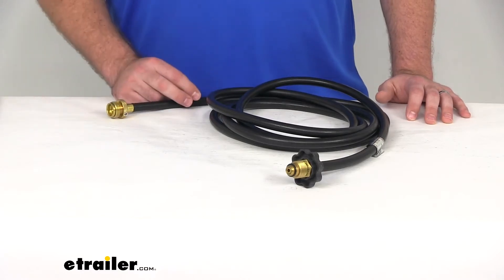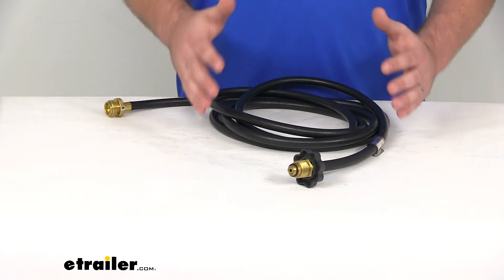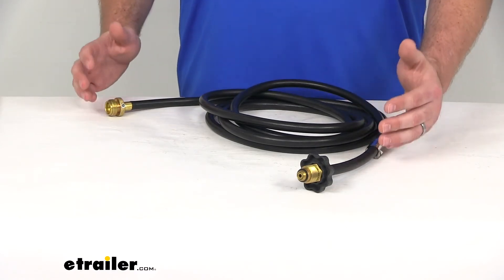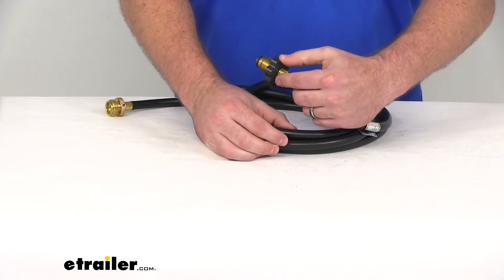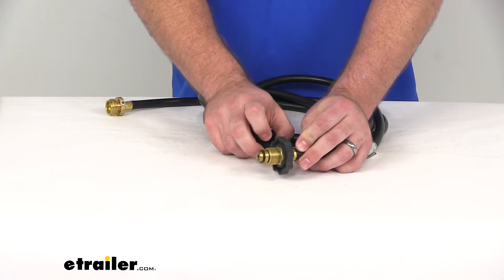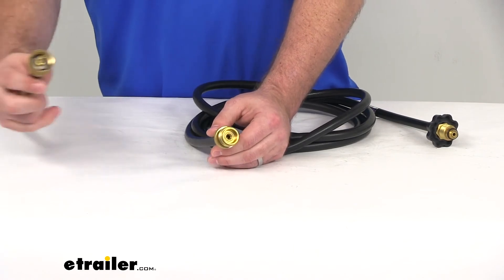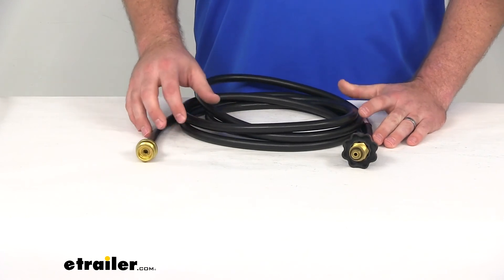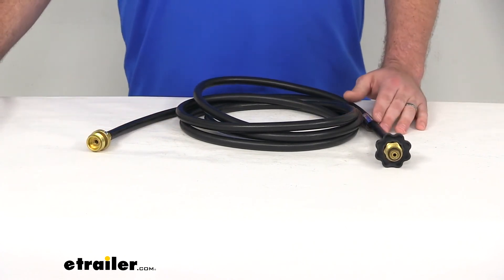etrailer | What to Know About the BBQ Adapter Hose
Hi there. I'm Michael with etrailer.com. Today, we're going to take a quick look at the JR Products' Barbecue Adapter hose. This is designed to allow you to hook your Barbecue Grill up to a 20 or 30 pound propane cylinder. When you're looking at propane hoses, there are a few things that you want to focus in on to make sure that it's going to work for your needs. The first thing is going to be the length.

So obviously you want it to be able to reach between your propane cylinder and your grill. This hose is 20, oh, sorry, 12 feet long. So it's going to, as long as your grill and your propane cylinder are less than 12 feet apart, it's going to allow you to connect those two together. The hose itself is a rubber hose. So it's got a very flexible, very durable.

You're not going to have to worry about any kinks or cracking.It's got an internal diameter of quarter of an inch. So it's going to have plenty of room for that propane to flow through so you can power up your grill. The next thing that you want to focus in on are your fittings. So there's lots of different kinds of fittings out there for your propane, accessories and hoses. You want to make sure that you're finding a hose that has the fittings that you need for your setup.

So here we've got two different kinds of fittings. This one here is a POL, that's P-O-L, and that is the type of thread and a nozzle that we have here. So this is going to Mount onto your propane tank. Most of your propane tank valves have internal threading and external threading. This is going to use the internal threads.

So you'll put it in place like that.But because of that, you are going to have to screw it on counter-clockwise, which is a little counter-intuitive to those of us who know the righty, tighty, lefty, loosey, method, but there are symbols on the back here to help us with that. So it shouldn't be that difficult, very easy to get it installed. You can see the O-ring here on the tip of our fitting is going to create a nice tight seal within our valves so that we can not have to worry about any sort of gas leaks or anything like that. It's going to. All be nice and snug in there. Our hand wheel here is going to make it a lot easier to attach and detach from our tank. Not all of the POL fittings have this hand wheel. So, that's a nice little feature that we have on this one. Our other fitting is going to be a one inch 20, or it's sometimes called a number of 600, or a throwaway fitting, or a disposable cylinder port, whatever you want to call it, this is what it's going to look like.It's going to thread on there. It's going to have a nice toggle feature to it. And you can see that hole on the inside.I've got another hose here to show you what this will connect to. So if you already have a fitting that looks like this, you can see it's got that center port sticking out. That's, what's going to connect onto this connection here. So, want to make sure that you're getting the hose that you need. So if you already have something that looks like this, that you're trying to connect to, whether it's on your grill or your grill's hose, whatever the case may be, this should work for you. This hose is CSA approved. So it's going to meet those high quality standards. It's going to hold up well, do the job that you need it to do, so you can trust that it's going to be quality.Now I'm not trying to sell you this hose. If this isn't the one that you need, if you need a shorter hose or different fittings, I'd encourage you to come take a look at our other options here at etrailer.com. Our goal is always to help you find the products that you need to solve your problem. So you can get back to enjoying your time outdoors. So if this is not the hose for you, come take a look at our other options to see if we have one of the hoses that will meet your needs. That's going to complete our look at the JR Products, Barbecue Adapter Hose.